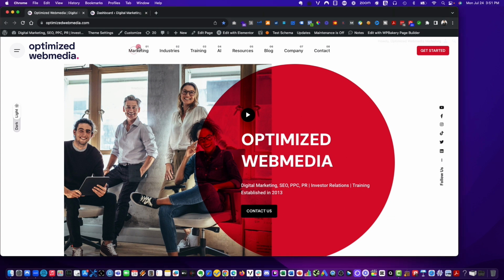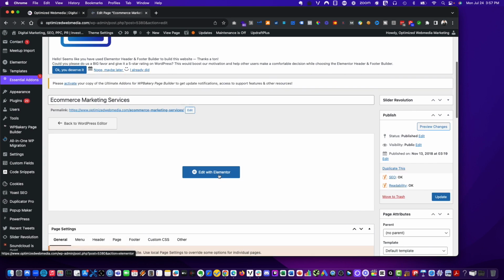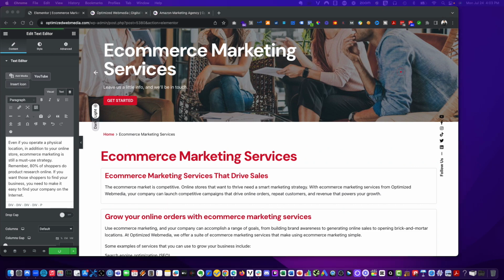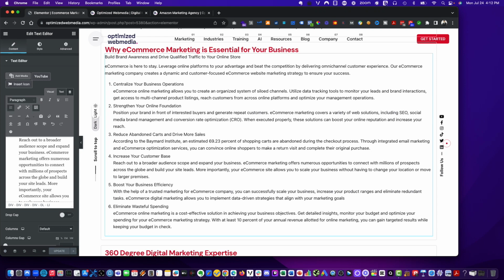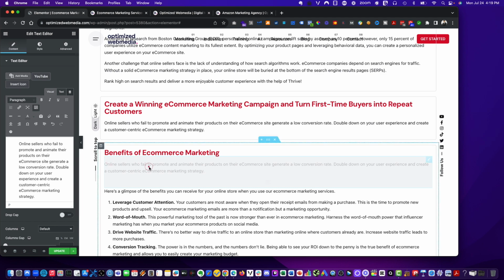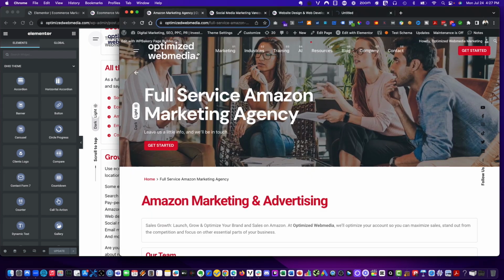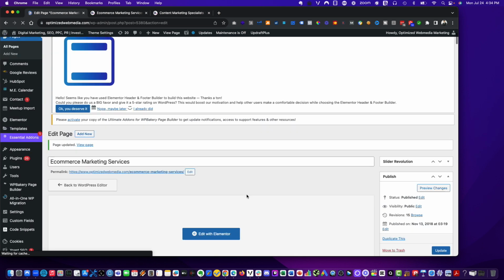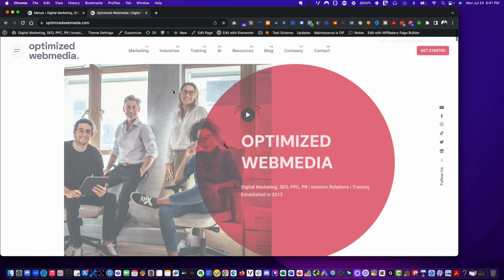How to Create a New Page for your WordPress Website | Free Masterclass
In this video we show you how to create a new page for your WordPress Website, and how to integrate the new page into your site navigation menu.